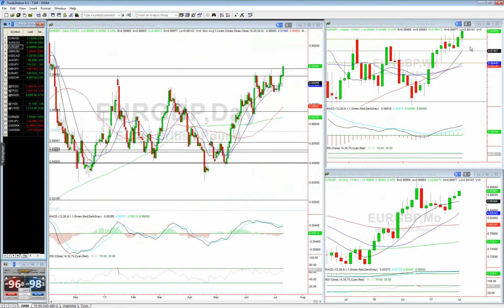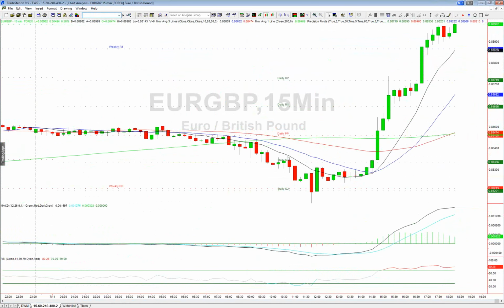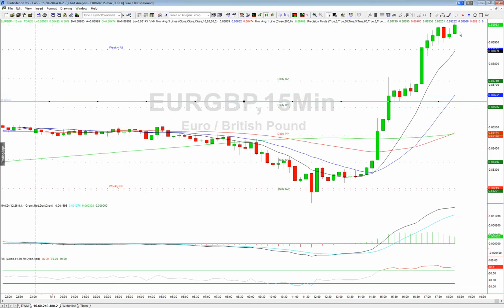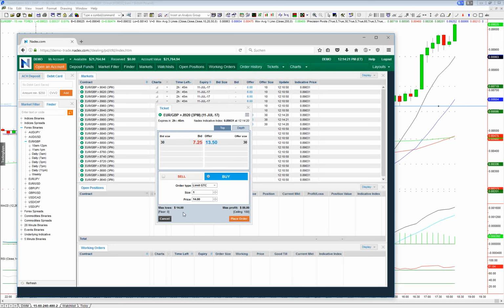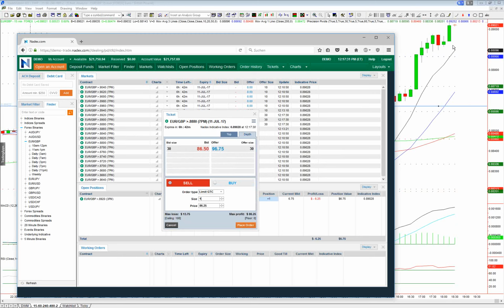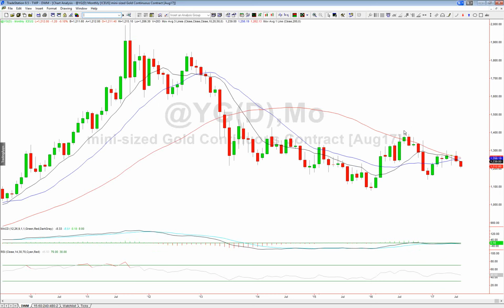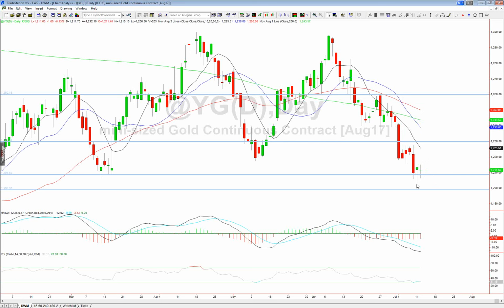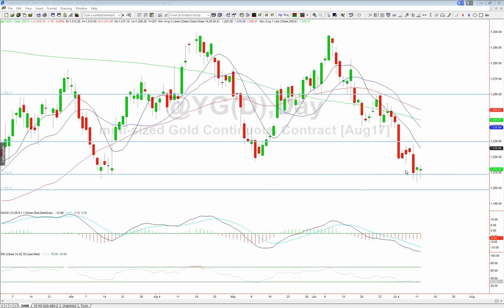Market Movers- EURGBP -GOLD- NASDAQ on July 11th, 2017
Free practice account Listen to Philipp Pfitzenmaier with Trade with Precision talk about the following markets

• EURGBP which is currently breaking out of a horizontal level of resistance on the daily chart and will use lower timeframes to look for potential trading opportunities.
• Gold which is a downtrend on the daily chart while the higher timeframes show a range bound market. What could potential setups on lower timeframes look like?
• Nasdaq - What is big picture with the major technology index?